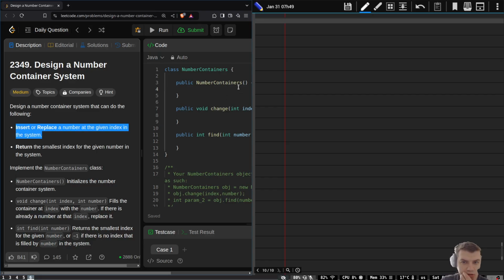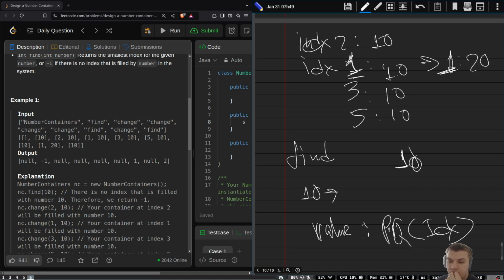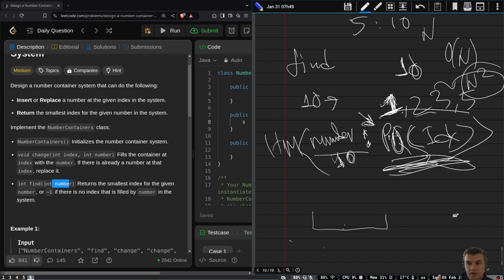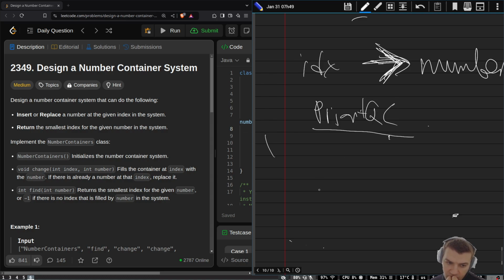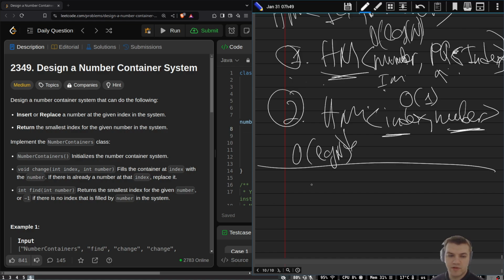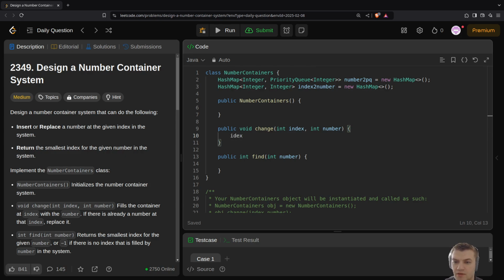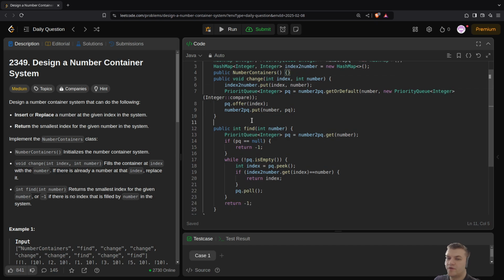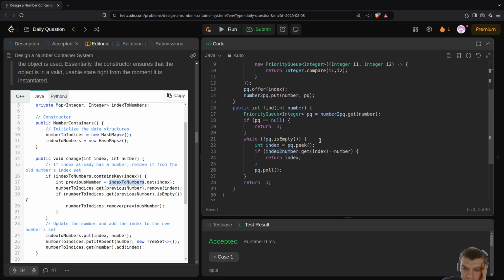🅿🅰🆂🆂 Leetcode 2349. Design a Number Container System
Solving Leetcode daily problem